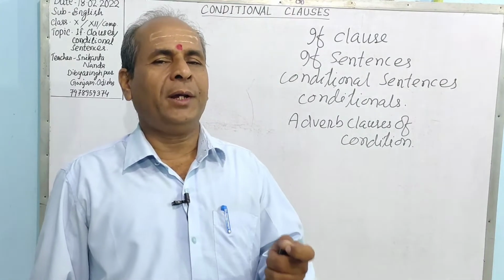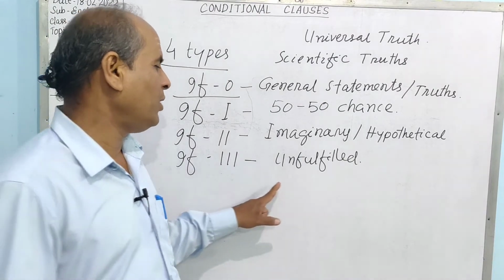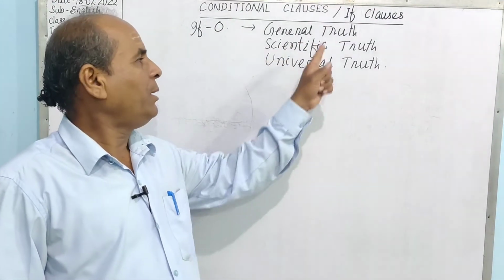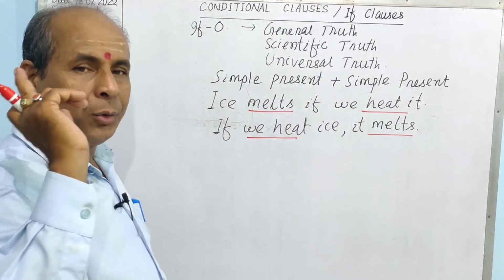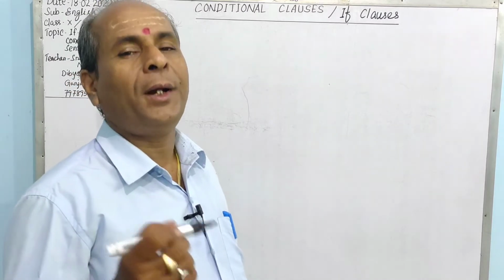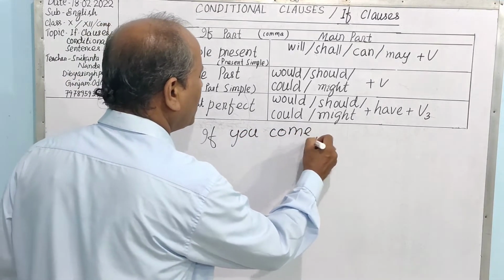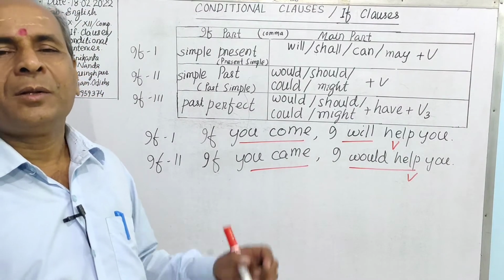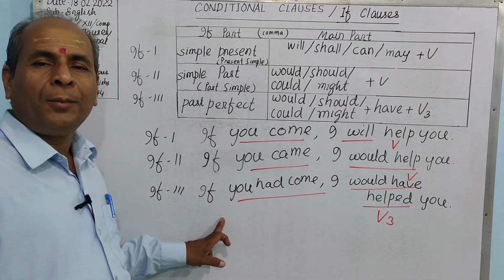sentences, conditional Clauses, AdverbClauseof condition#clauses